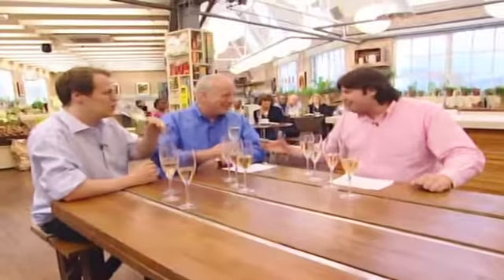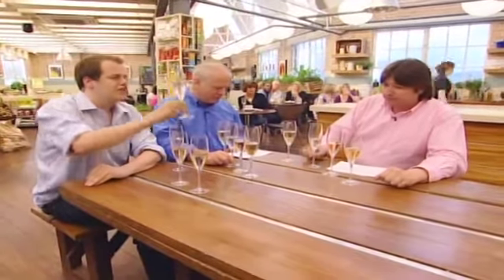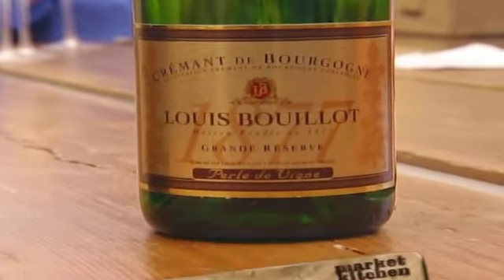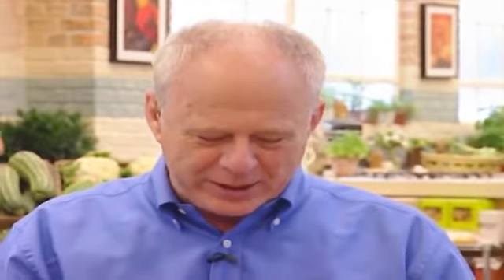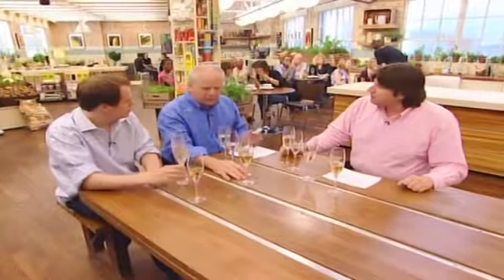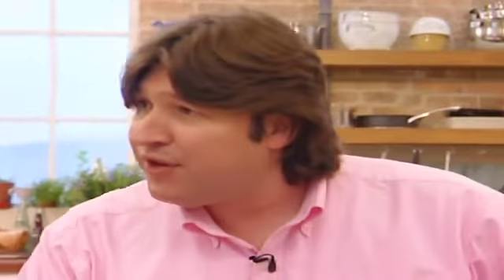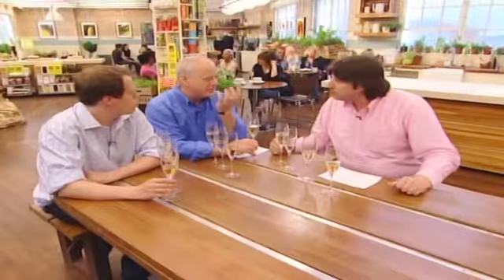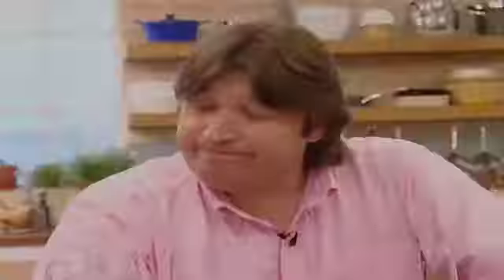Champagne and wine tasting - Market Kitchen